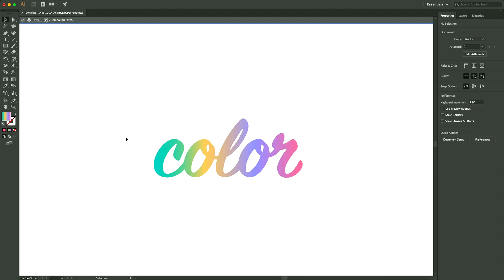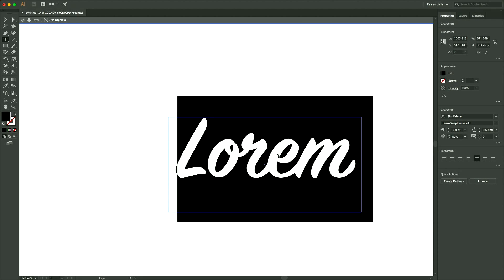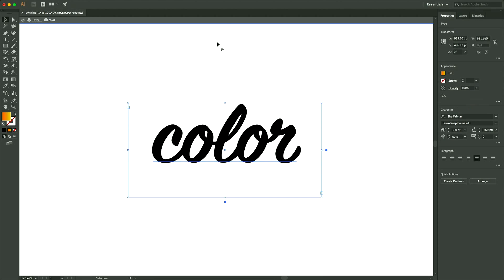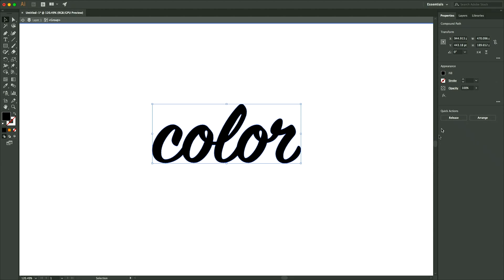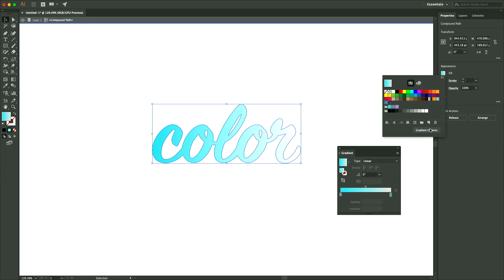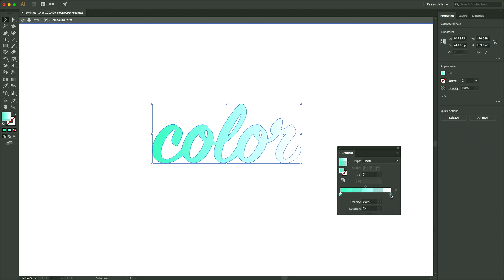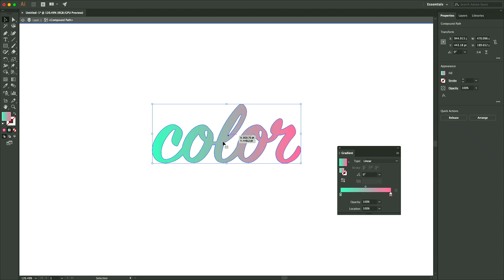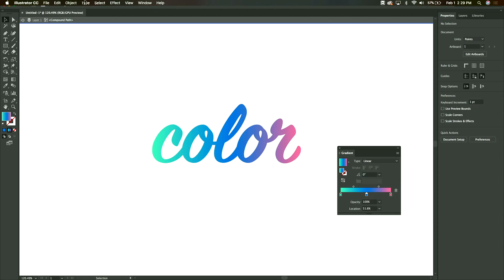How to: add a GRADIENT to TEXT in ILLUSTRATOR CC 2018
In this video I'll show you how to add a colorful gradient to your text in Adobe Illustrator version 22.0.1

Cameras
Sony Alpha A5100
Sony NEX-5R